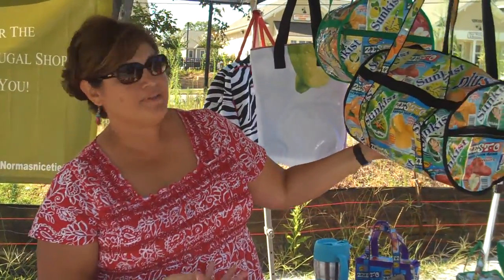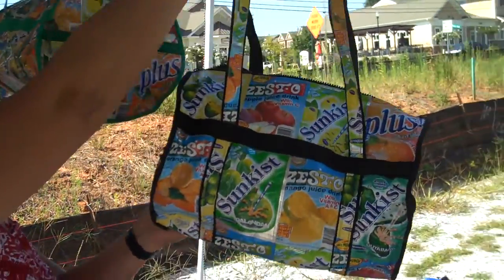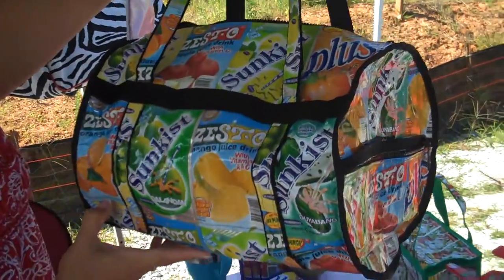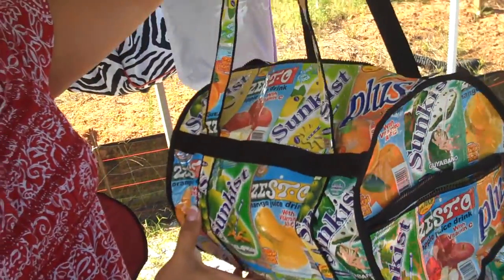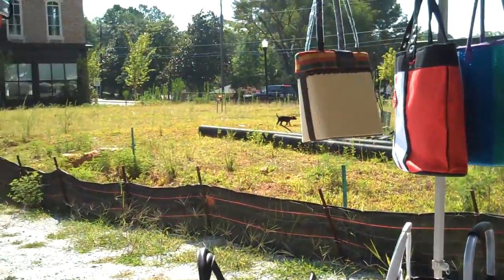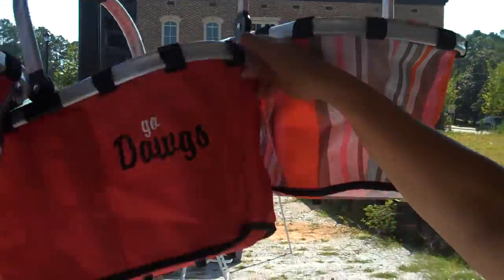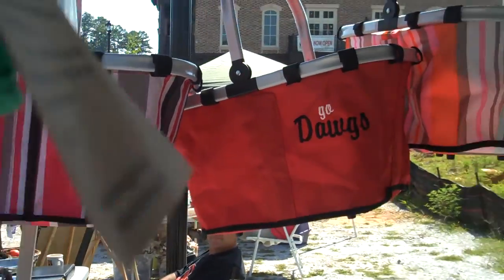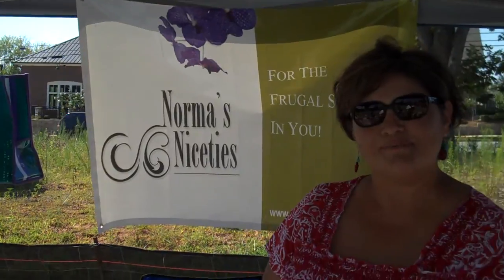Milton Market 7 25 09 5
Norma of the Milton GA Farmers Market shows off some of her wonderful and unique bags available for purchase!